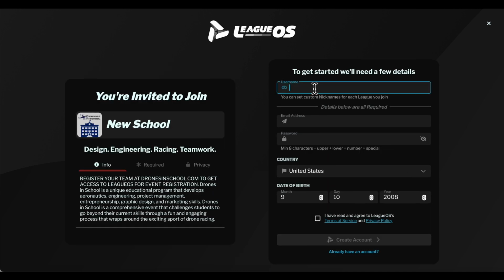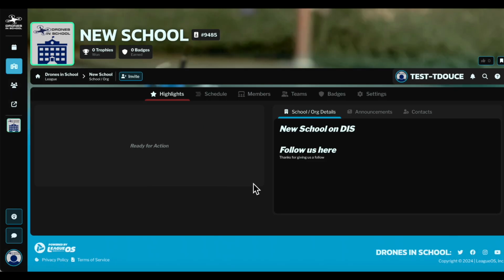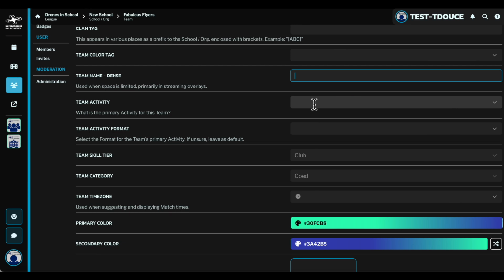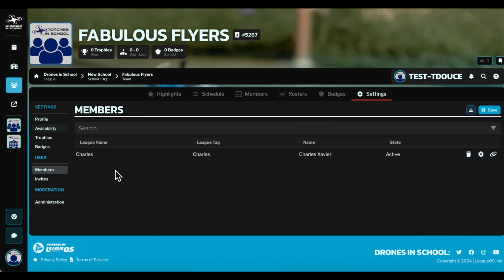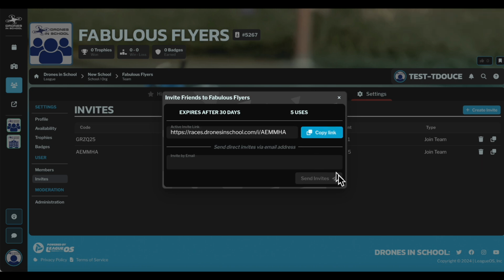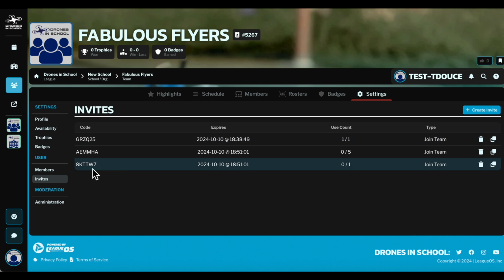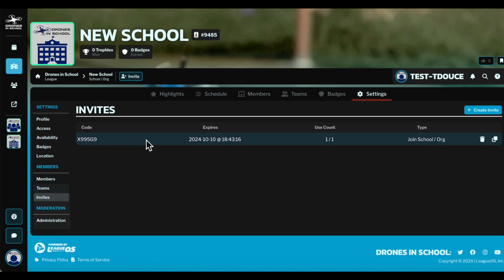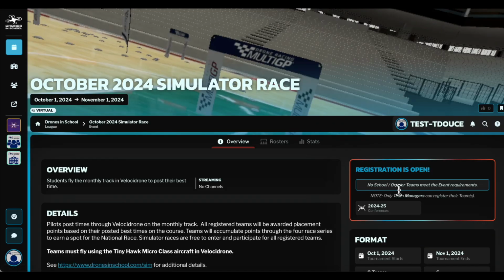RACES - Setting Up Your New Advisor Account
When you register a team for a Drones in School, you'll be sent a link to create an account on our Registration And Competitive Event System (RACES) powered by LeagueOS. Watch this video to learn more about setting up your account and adding students to your team.